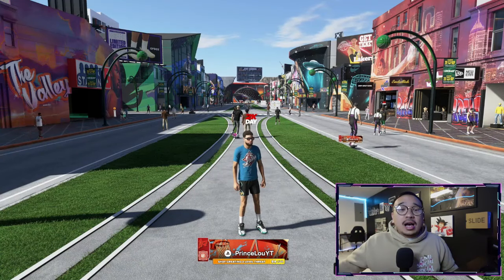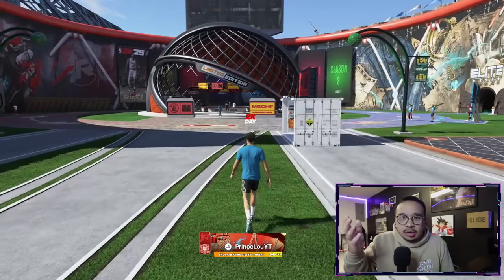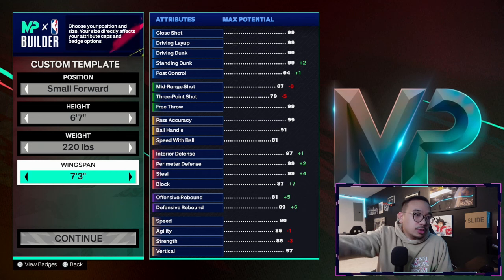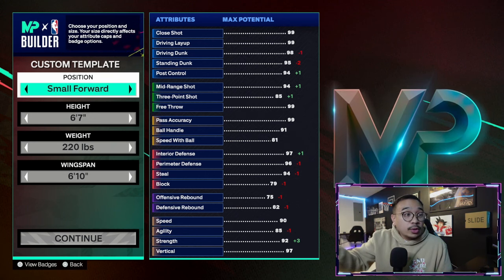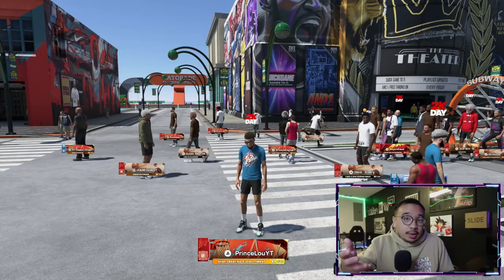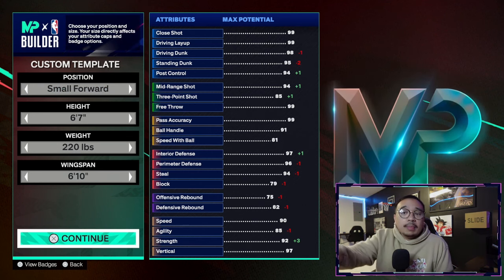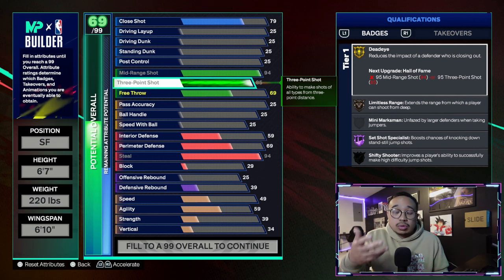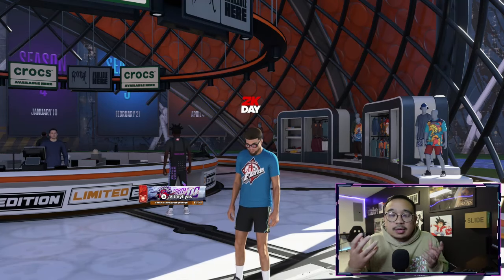BIGGEST MISTAKE TO AVOID when CREATING YOUR BUILD! NBA 2K25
Hopefully ya'll learned something!